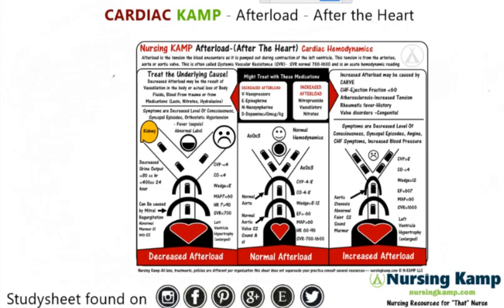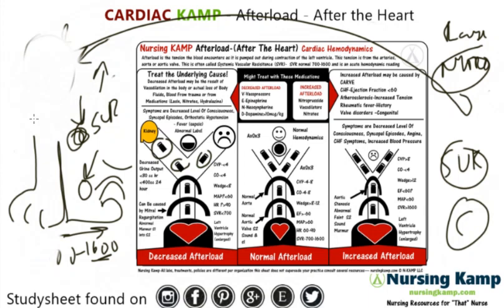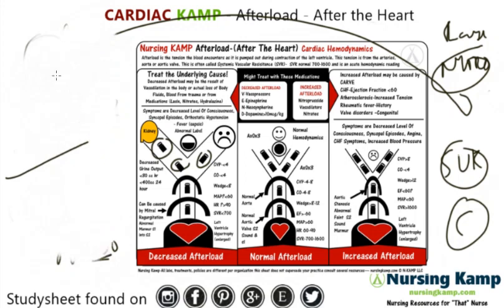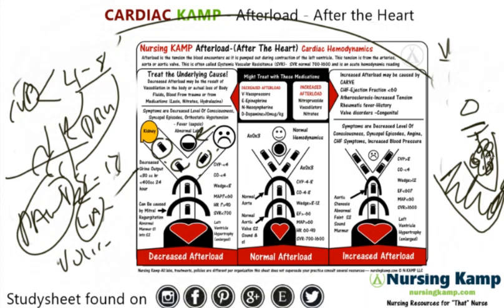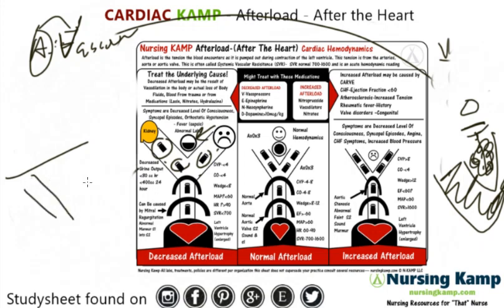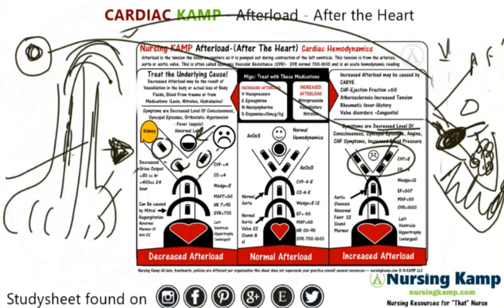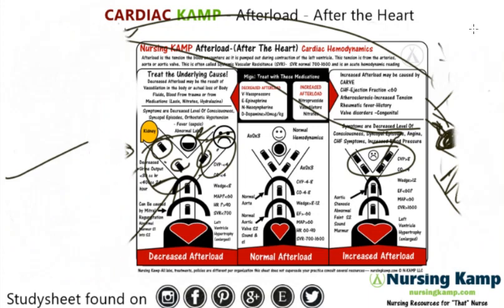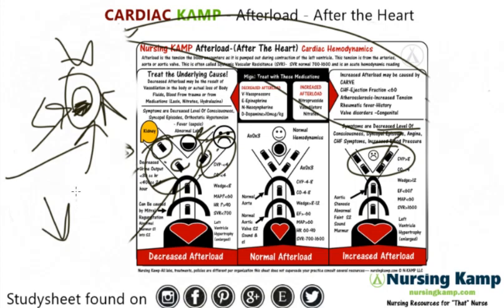What is Afterload and hemodynamics NCLEX Nursing KAMP 2019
nursingkamp.com Cardiac Heart Structure Overview Nursing KAMP Lecture on NCLEX Nursing School and What you Need to know

nursingkamp.com Nursing KAMP Cardiac Output Causes and Nursing NCLEX Cardiac hemodynamics

nursingkamp.com Afterload is after the  heart and generally problems related to medications like lasix, bumex and nitro or cardiac valves problems treat the underlying cause . nursing kamp